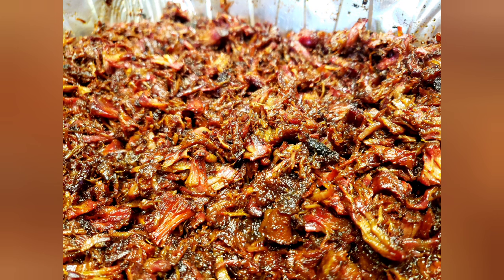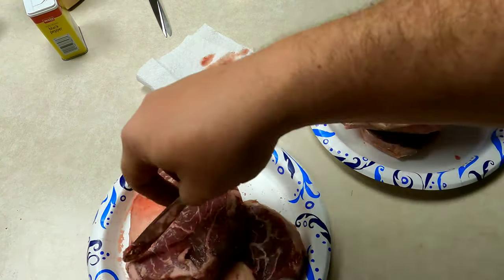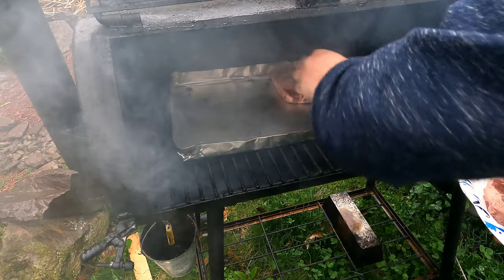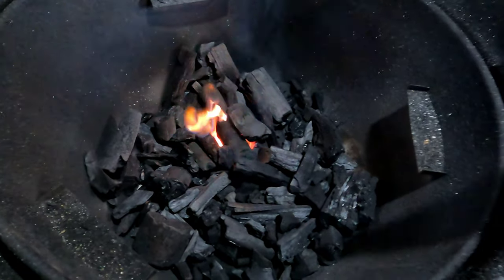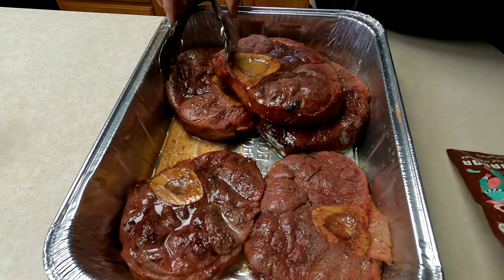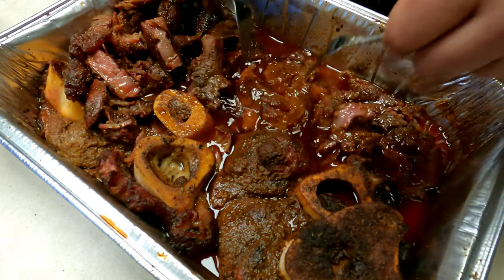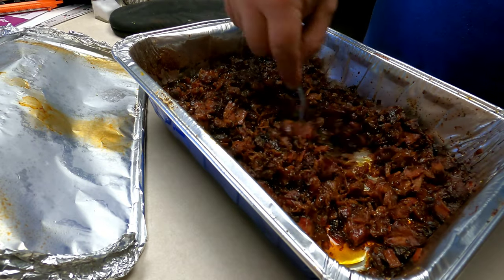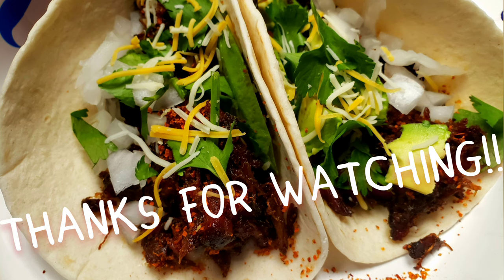Beef shank barbacoa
this turned out to be really good! sorry for the poor audio had to use a different microphone.
24v kobalt blower.